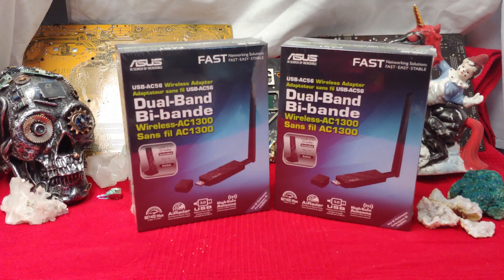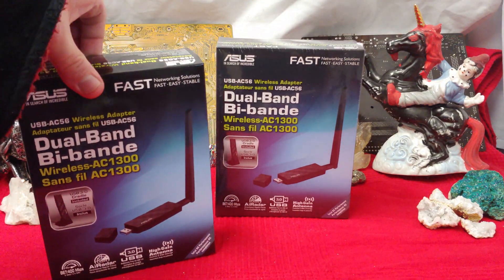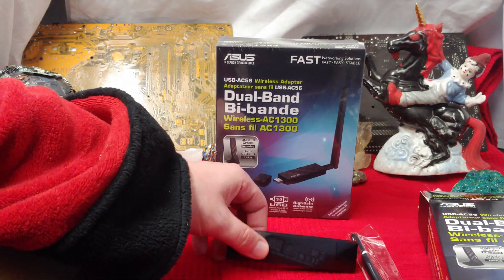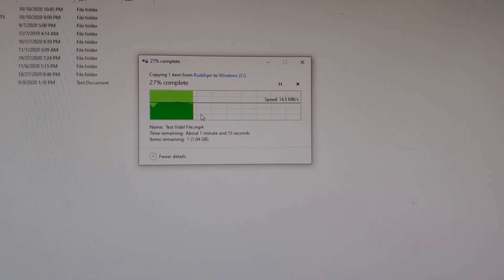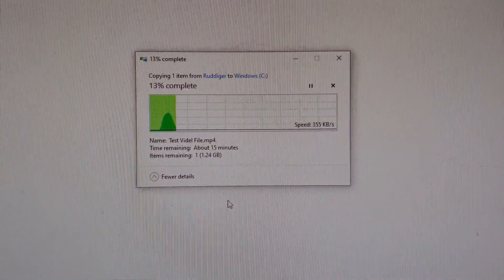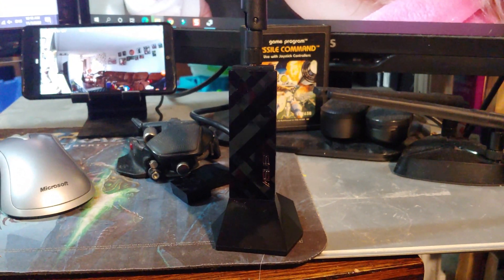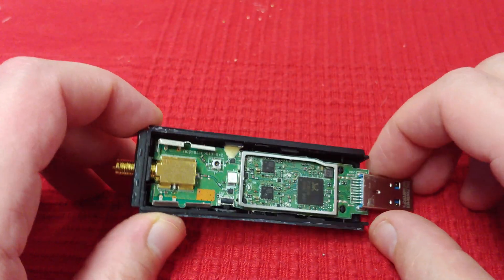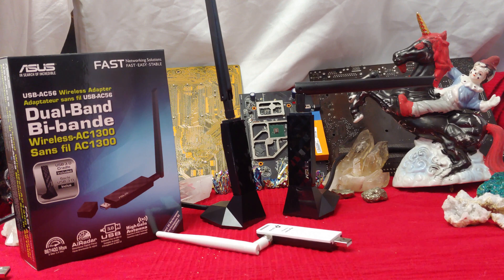ASUS (USB-AC56) AC1200 Review, Test, Teardown. Dual-Band USB 3 Adapter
ASUS (USB-AC56) Wireless-AC1200 Dual-Band USB 3 Adapter
Up to 1200 Mbps, 802.11AC(867Mbps over 5G) Plus 802.11N(300Mbps over 2.4G)

USB 3.0 support to ensure maximum throughput performance
With external antenna for maximum range performance and without external antenna for indoor usage
USB 3.0 cradle for flexible arrangement and wireless optimization
Networking Type:Adapter
Form Factor:External
Network / Interface Type:USB 3.0
Connectivity Technology:Wired
Data Transfer Rate:300 MBps
Data Link Protocol:IEEE 802.11 a/b/g/n IEEE 802.11 ac
Width:7.3 Inch
Depth:5.7 Inch
Height:2.2 Inch
Service & Support Type:2 Years Warranty
Energy Star Compliant:null

Wireless Standard 802.11ac Number of USB 2.0 Ports 1 Brand Asus Item model number USB-AC56 Hardware Platform PC;Mac Operating System Windows 7, Windows 8, Mac OS Product Dimensions 14.48 x 5.59 x 18.54 cm; 50 Grams Item Dimensions L x W x H 14.5 x 5.6 x 18.5 centimeters Color Black